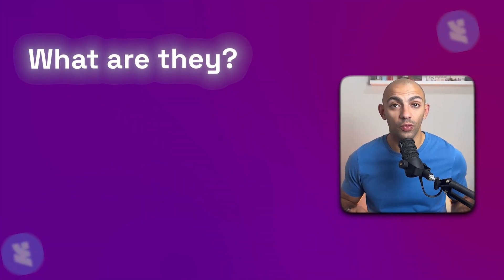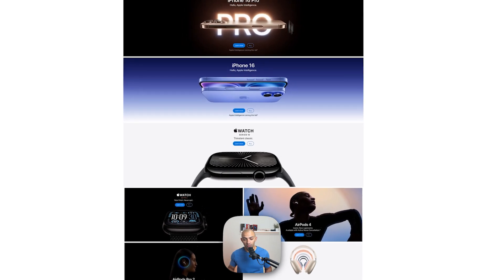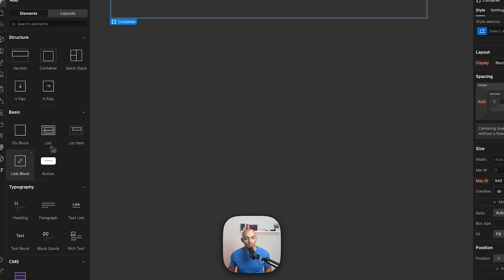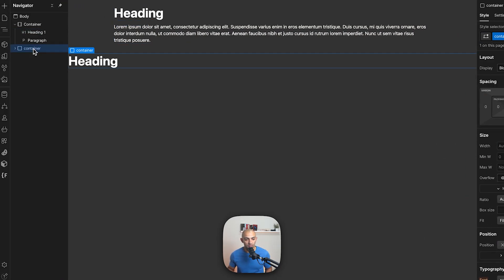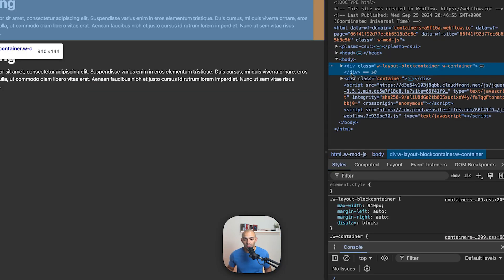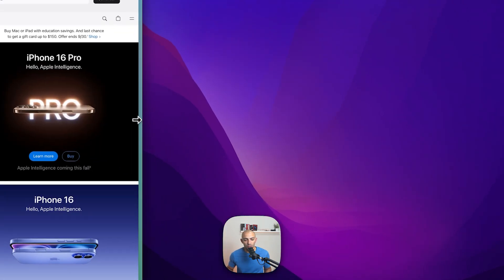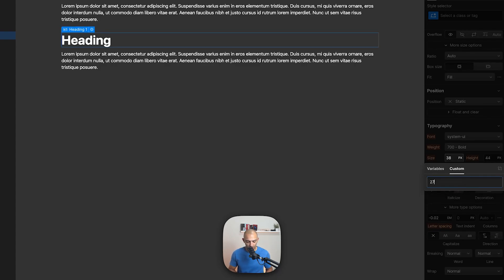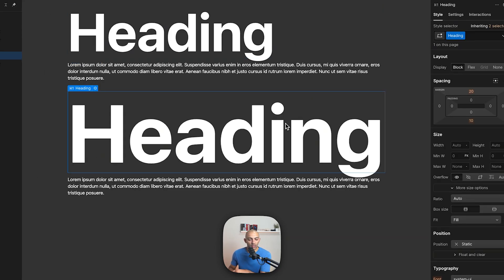Webflow Containers Just Fixed My Layout Headaches!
Learn how to use containers in Webflow to build clean, responsive layouts quickly!

Timestamps:
00:00 - Intro
02:18 - Div Block vs Containers
03:24 - Using containers as a utility class
04:11 - Container type size
04:48 - text size in cqw